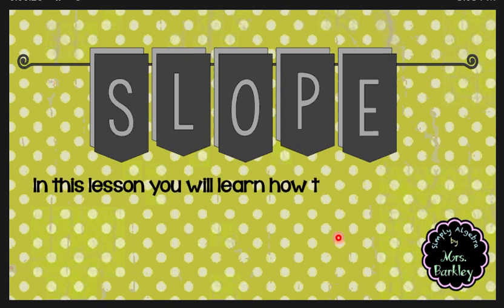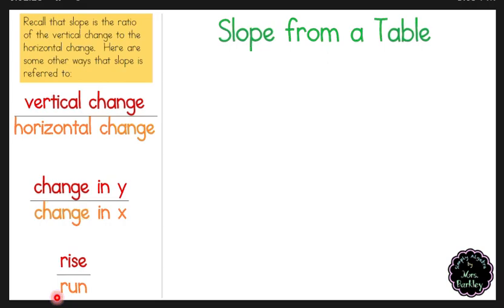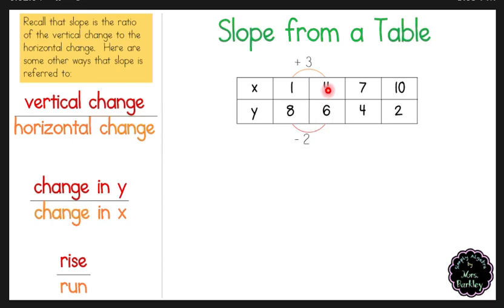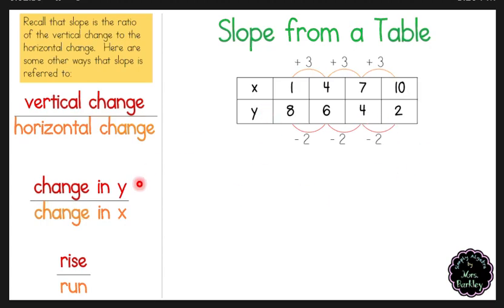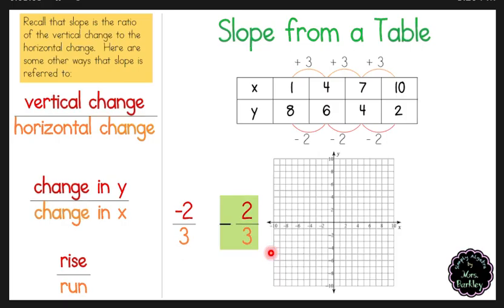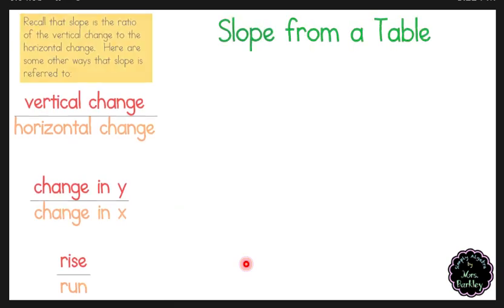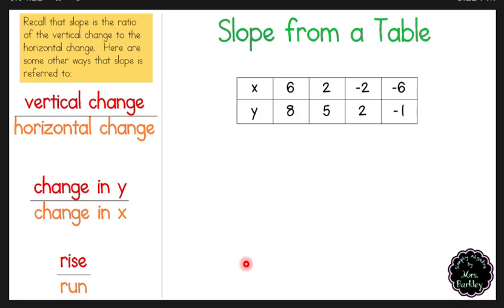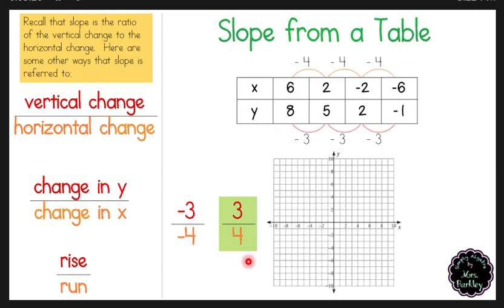Slope from a table